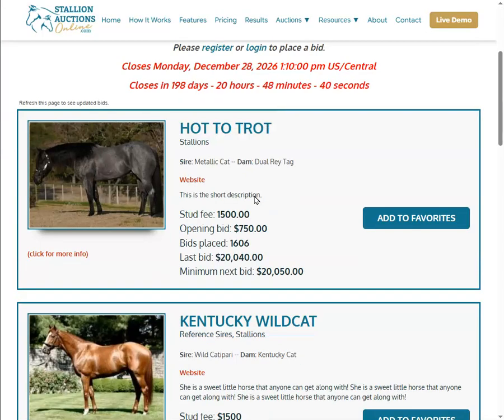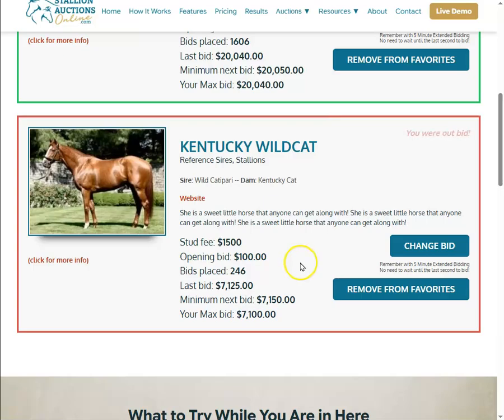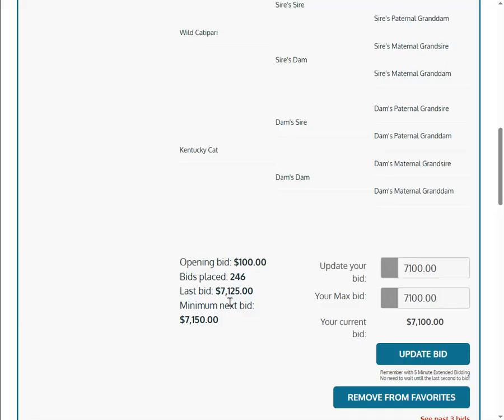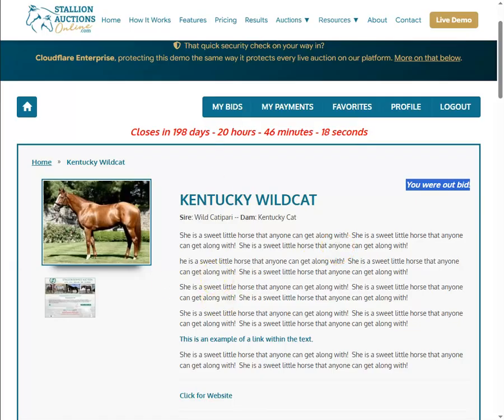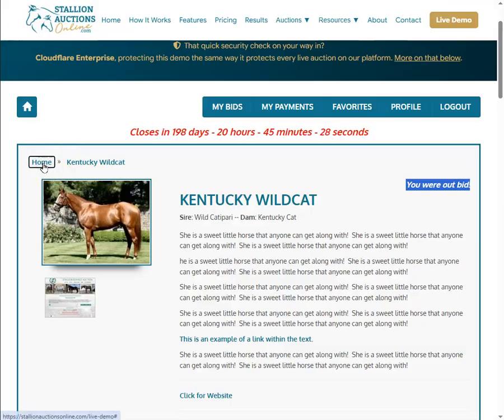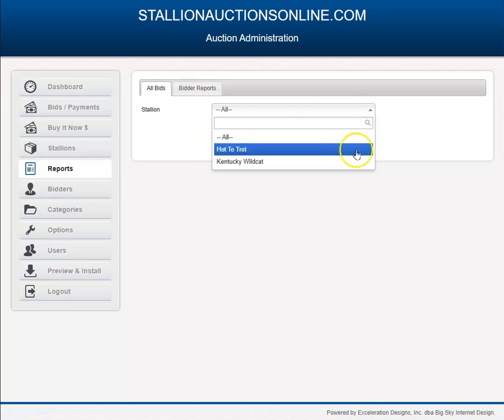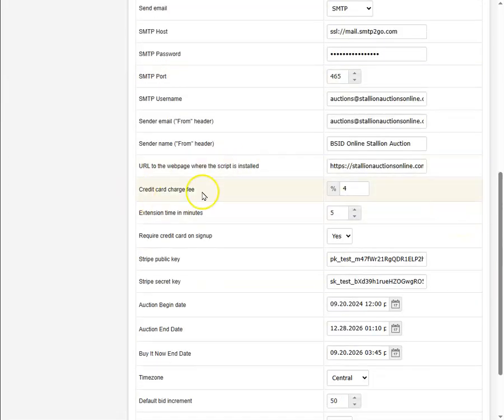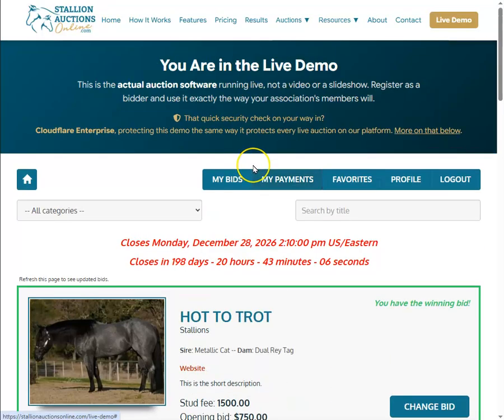How an Online Stallion Service Auction Works | Stallion Auctions Online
See exactly how an online stallion service auction works, from the bidder's first bid to the association's final report.

Since 2007, more than 30 horse associations across the US and Canada have used Stallion Auctions Online to run their stallion service fundraising auctions. In the 2025 season alone, our auctions raised over $2.3 million, with the average auction bringing in more than $80,000.

In this short walkthrough, founder Tom Bruch shows you both sides of the platform:
- What your bidders see
- What your association sees behind the scenes
- Pricing and getting started

What makes Stallion Auctions Online different:
- Flat annual fee. We never take a percentage of what your auction raises.
- Your own branded auction website on your own domain.
- Maximum bidding and extended bidding, so no last-second sniping.
- Your bidder data always belongs to your association.
- Up and running within 7 days of signing.

The platform also works for charity auctions and other association fundraisers, not just stallion services.